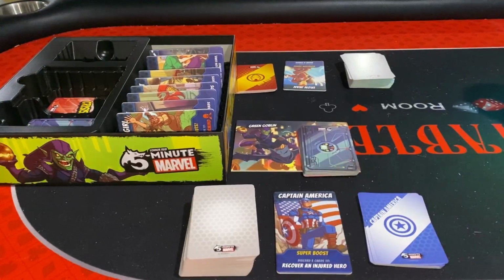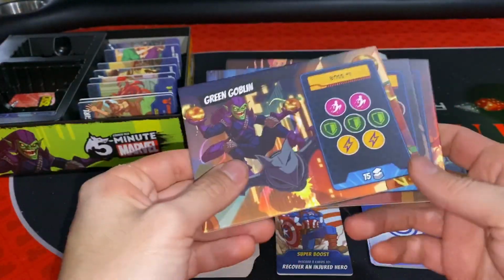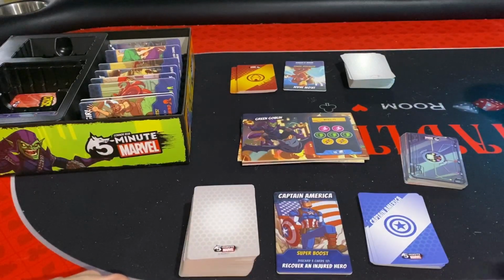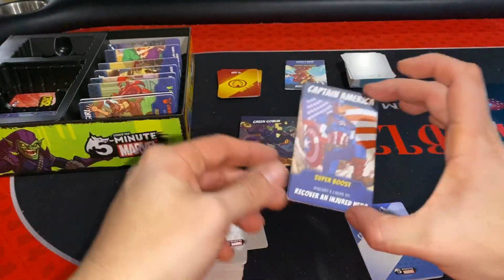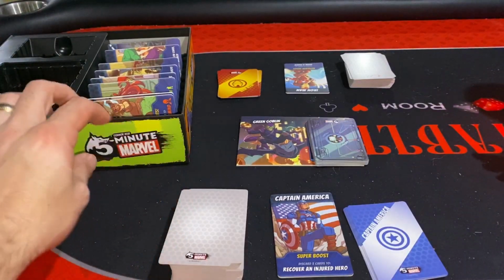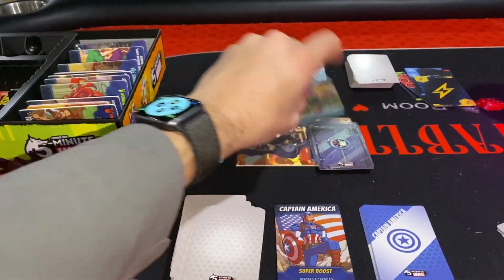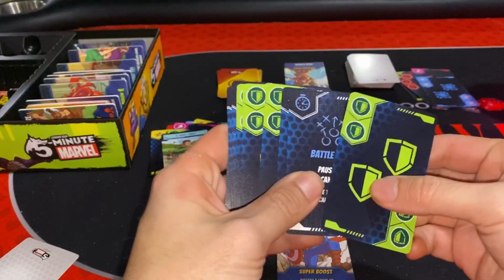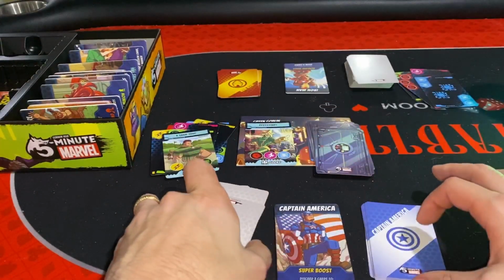5 Minute Marvel Board Game Rules Overview + Review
Today we take a look at 5 Minute Marvel from SpinMasters.

Timestamp: 00:55 - Gameplay Overview
Timestamp: 06:37 - My Final Thoughts on the Game